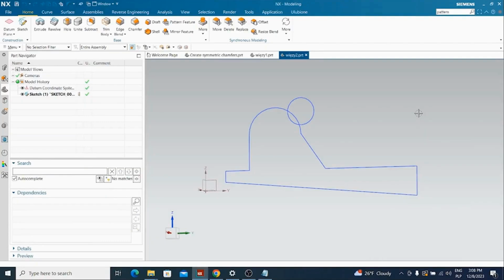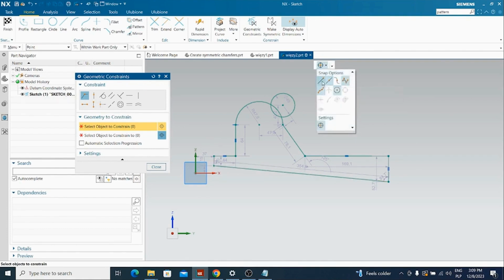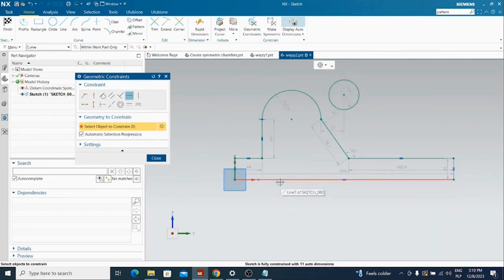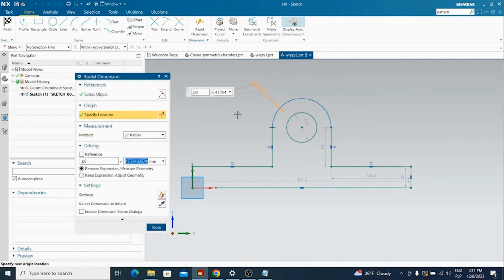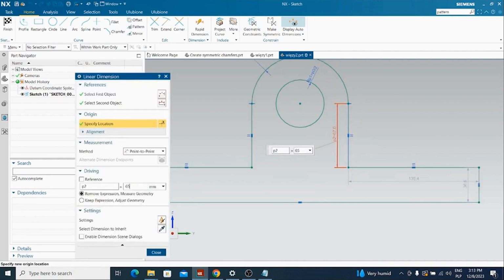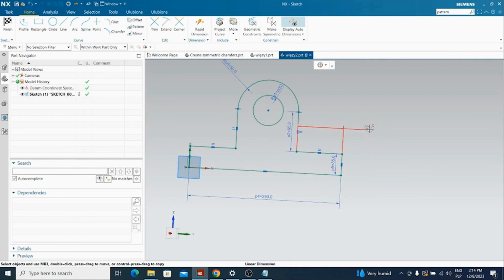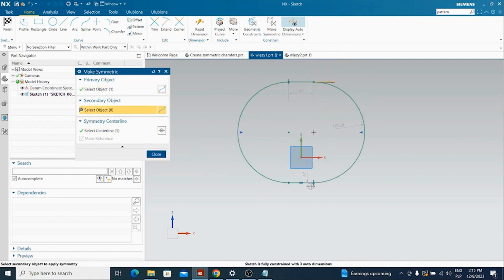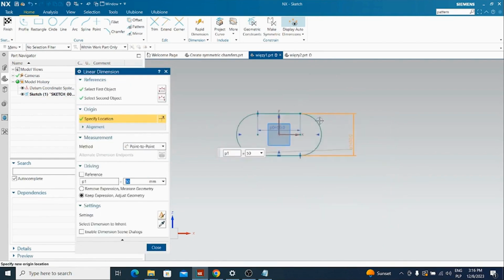NX CAD course from scratch, episode 8 Geometric constraints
Hi! This is another episode in the NX CAD course from scratch series.
Looking for a job in the CAD industry? See if you can find something for yourself